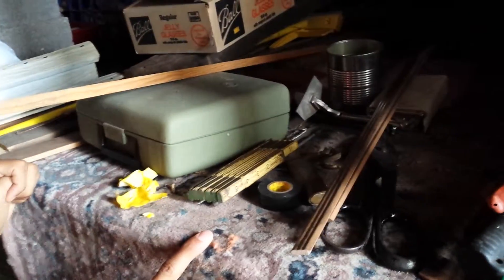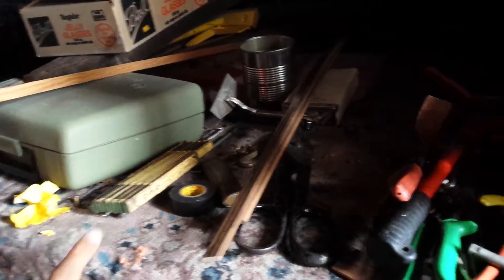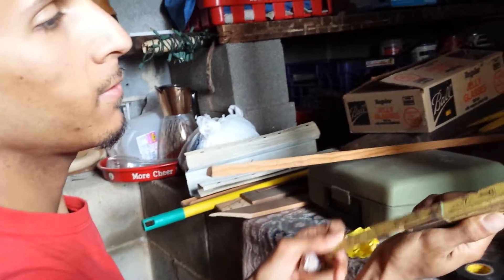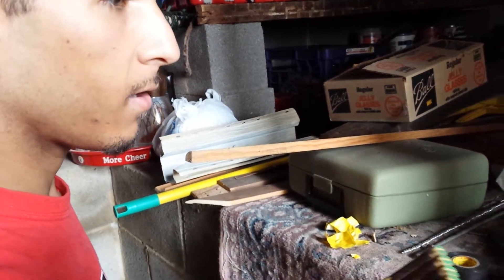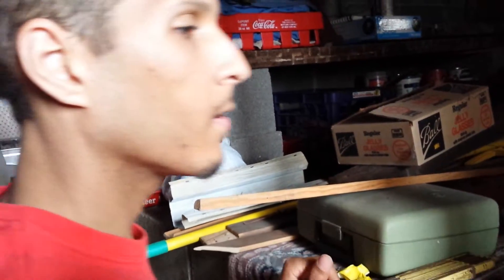Talking to mrs golden part 1(7)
Visiting a 90 year old woman who was best friends with my grandma